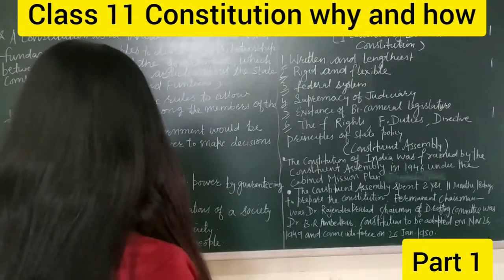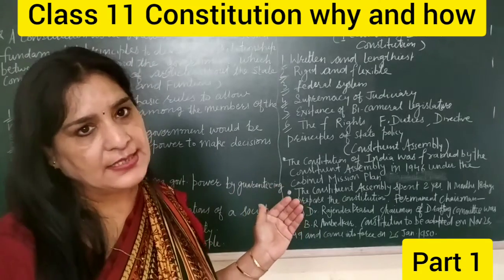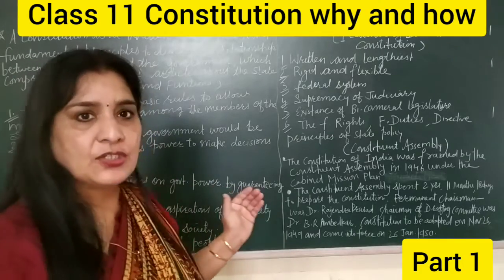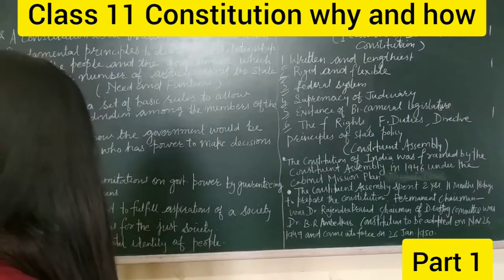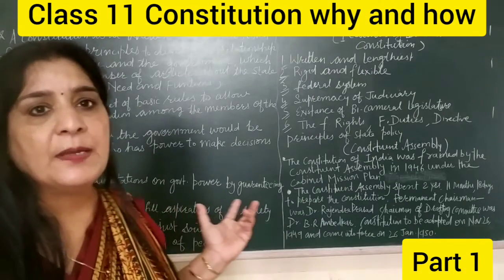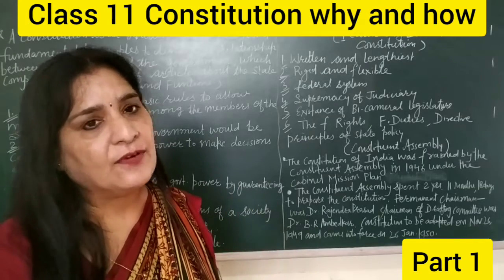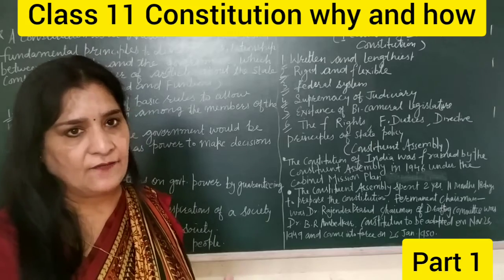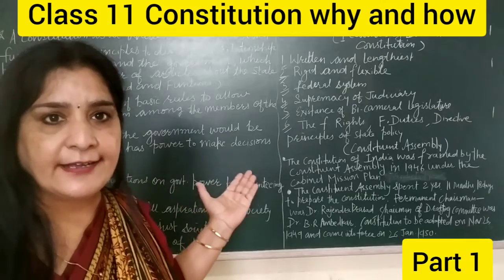Class 11 Constitution: Why and How (Part 1)